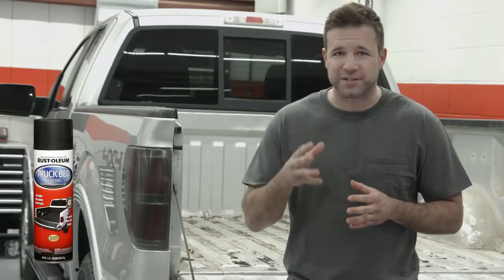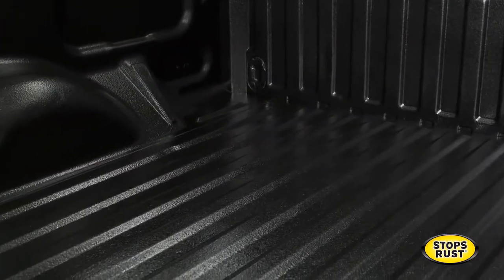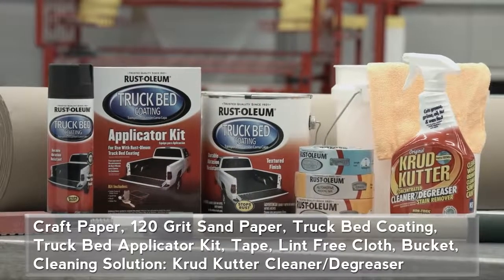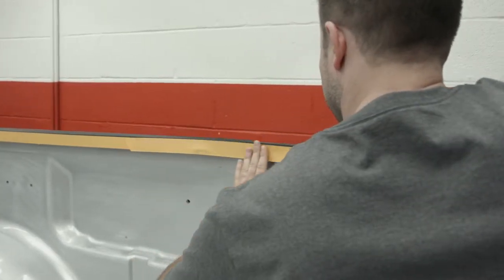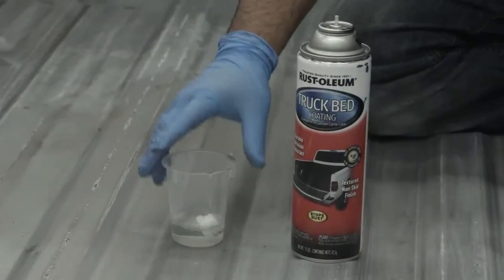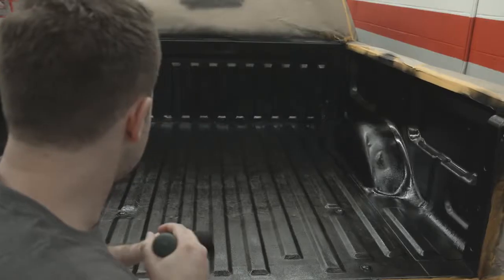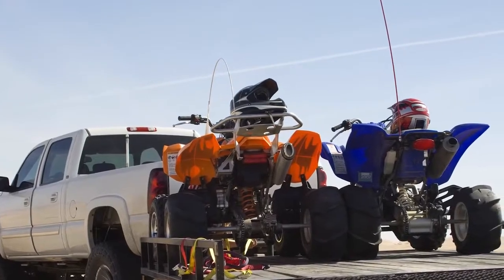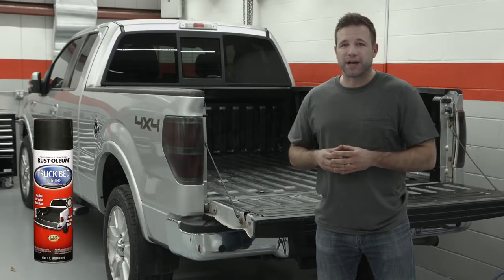NEW 15oz Black Spray Truck Bed Coating Liner Trailer Automotive Paint Protection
15 oz, black, truck bed coating, easy to use spray on coating, provides a durable, abrasion resistant, textured, non-skid finish to truck beds, trusted stops rust formula provides a barrier from rust & protects the surface from impact, scratches, weather & fading, it reduces road noise & contours to the exact shape of the truck bed area, for best results apply 2 coats.

The product is 15oz black truck coating
Elegant design and smooth finish
The product is manufactured in the United States
Conforms to the exact shape of the truck bed
Reduces road noise
Protects the surface from impact, scratches, weather, and fading
Stops Rust Formula prevents corrosion and rust
This item is not for sale in Catalina Island

You can enjoy the variety of products in our store (: